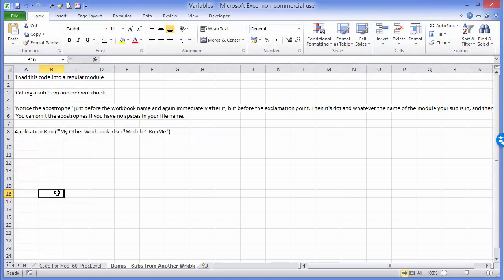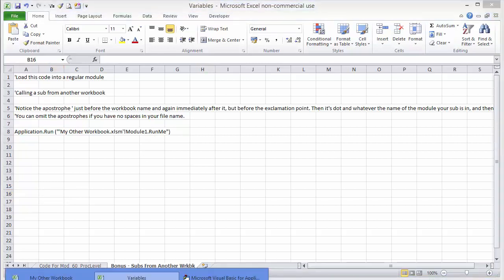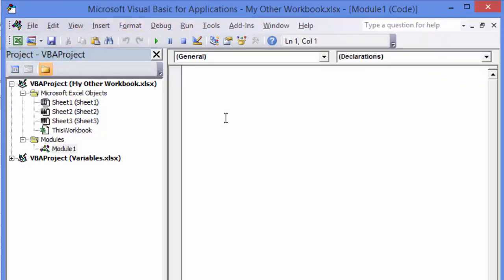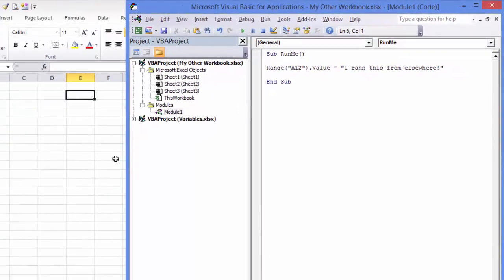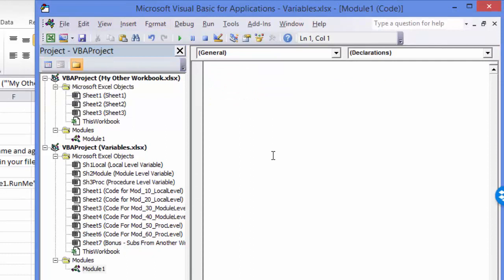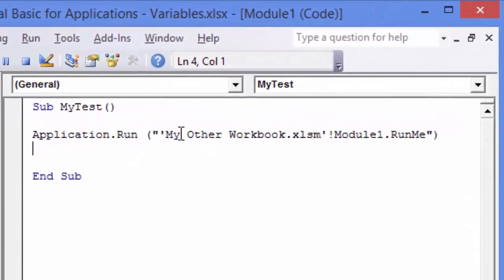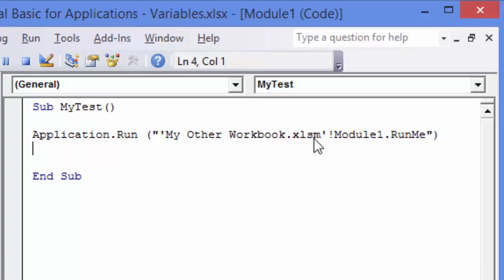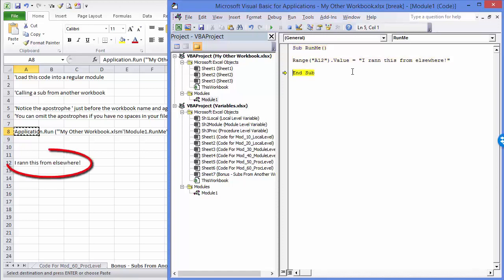Excel VBA Calling A Sub Stored In A Different Workbook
Calling A Sub Stored In A Different Workbook

This video is taken from my Excel tutorial course, Excel Essentials Level 3, which will teach you everything you will ever need to know about coding in VBA.

This is a really useful video! You may have written an excellent piece of VBA code, saved it in a particular workbook so it's always available to you...but what happens if you want to call (or use)  that code you worked so hard on in a DIFFERENT workbook. That's the problem, and this lecture will walk you through the solution!

This is a sample lecture from my course, Microsoft Excel Essentials: Level 3 - VBA Programming. This course is for Excel 2007, Excel 2010, Excel 2013 and Excel 2016, 2019 and 365